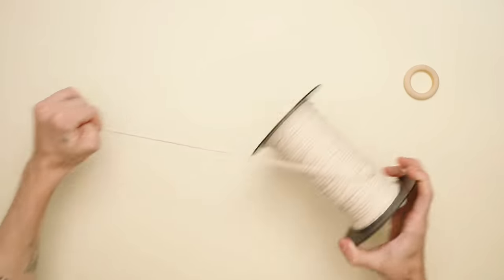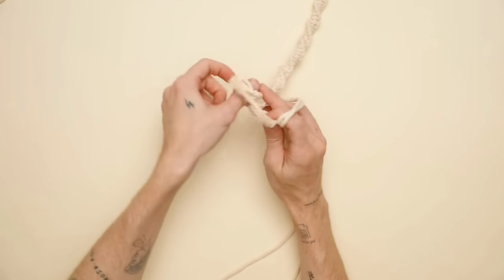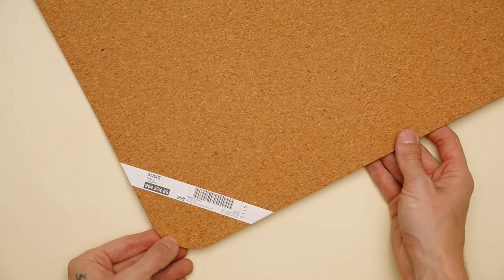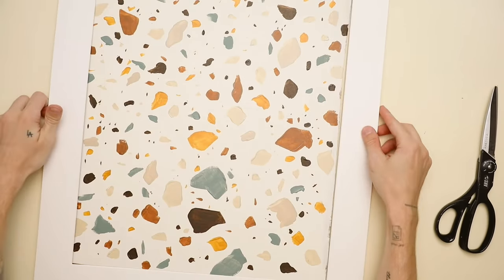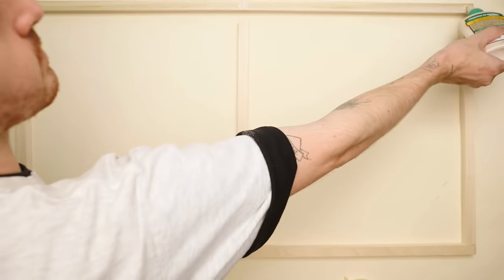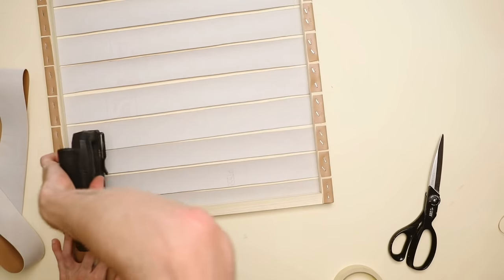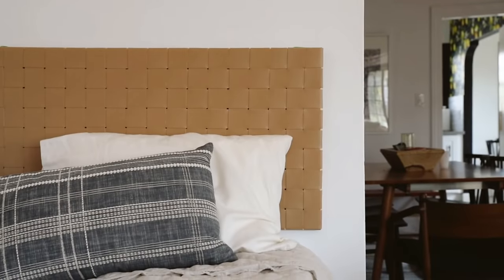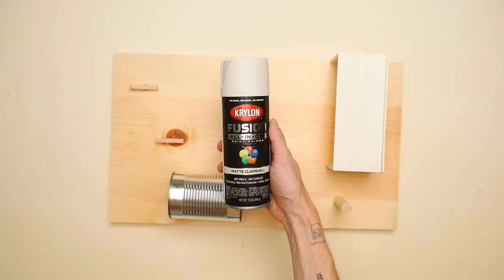DIY DORM DECOR You Actually Want To Make! ✨ Affordable Renter Friendly Decor Ideas!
Back to school is just around the corner and in today’s video, I’m sharing some inexpensive DIY dorm décor! Creating the perfect dorm room was one of my favorite parts of being in college, so I wanted to share some simple and aesthetic projects to really spice up your room. Everything is super easy to hang and style in either your dorm room or bedroom. Which DIY was your favorite?

+ Macrame cord
+ Wooden rings
+ Cork desk pad
+ Matte Clamshell Spray Paint
+ Heat gun
+ Hot glue gun
+ Gorilla hot glue sticks
+ Faux leather
+ 3/4” square wooden dowel
+ Staple gun